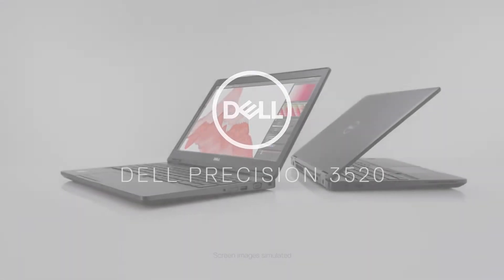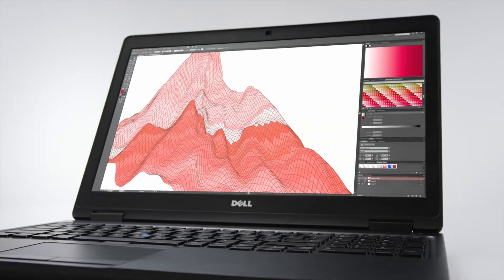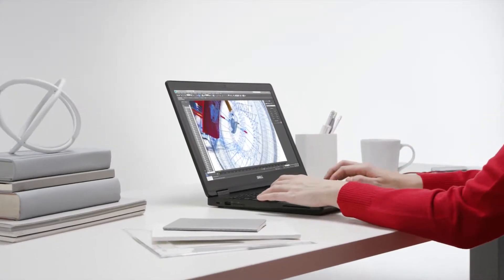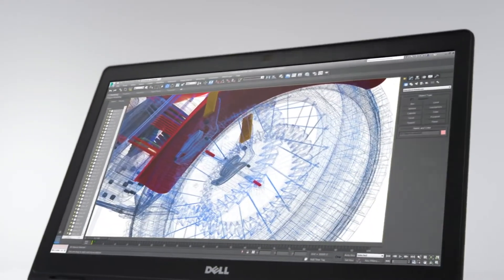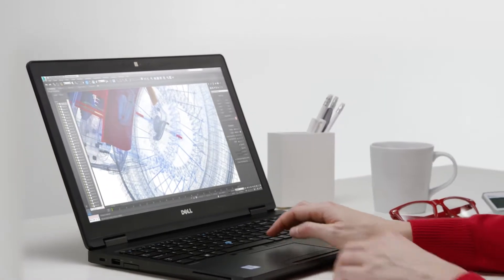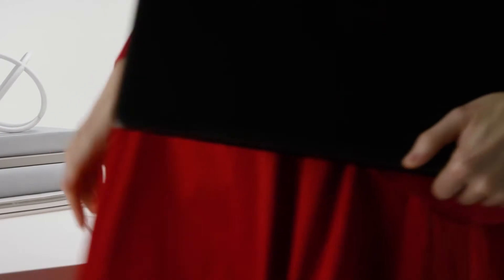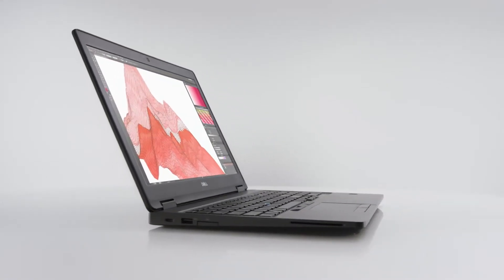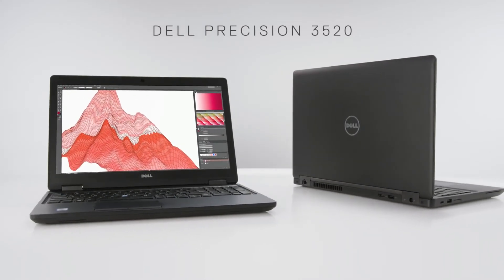Dell New Precision 3520 2017 Official Product Introduction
Dell New Precision 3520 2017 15-inch mobile workstation is the 2017 latest workstation announced by Dell. It features new Intel processor and NVIDIA Quadro Professional graphics